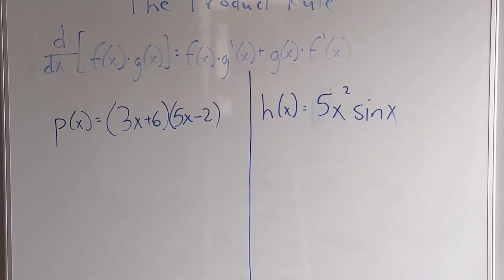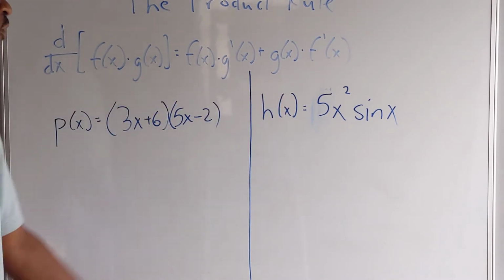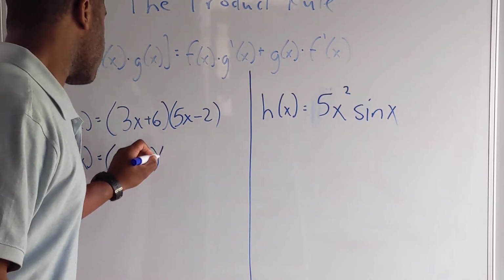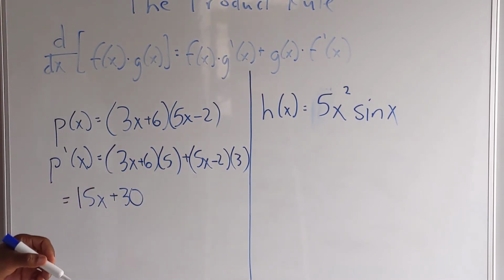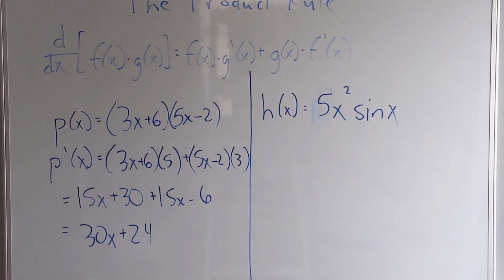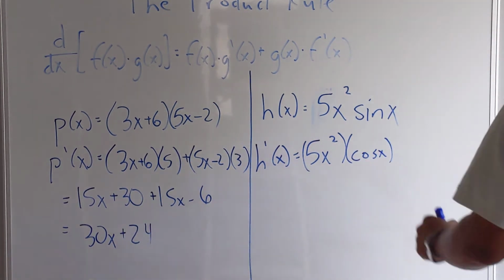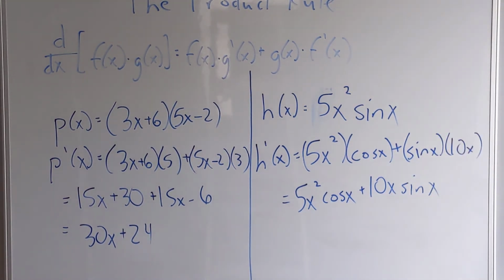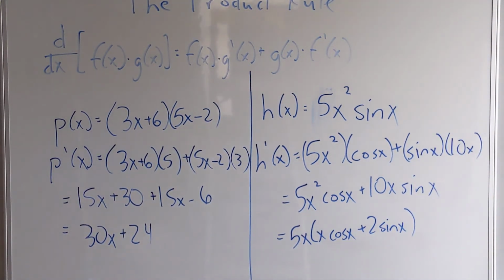The Product Rule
These are two quick examples of the product rule. Use along with your class notes